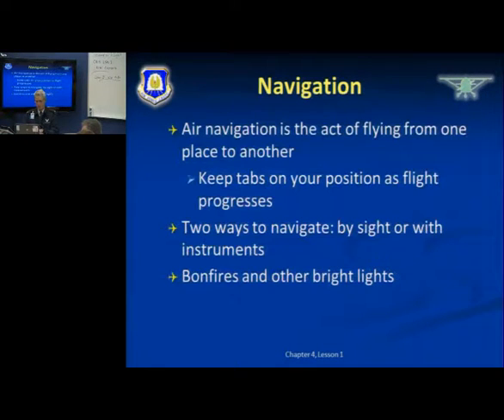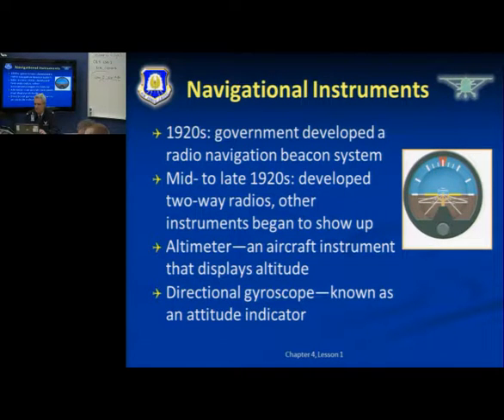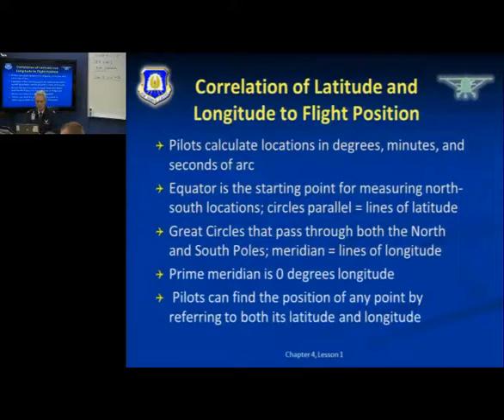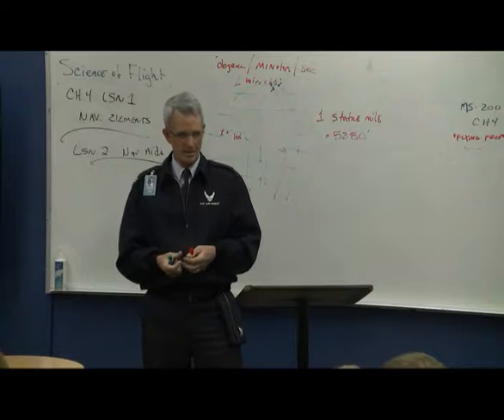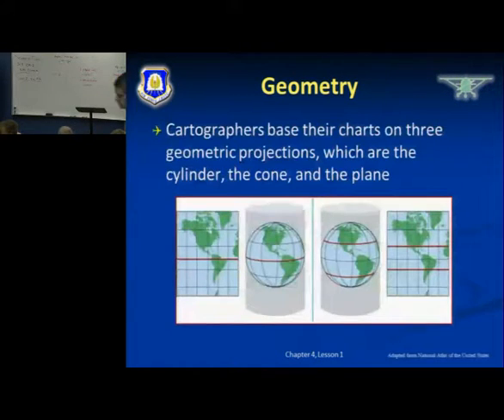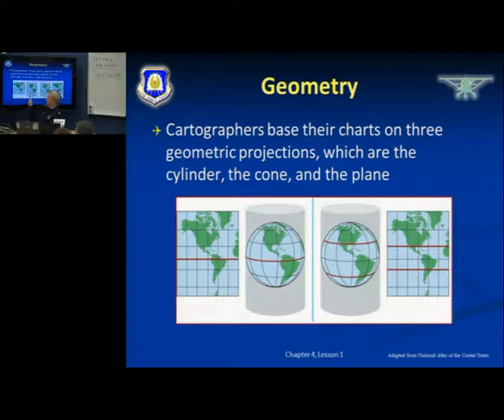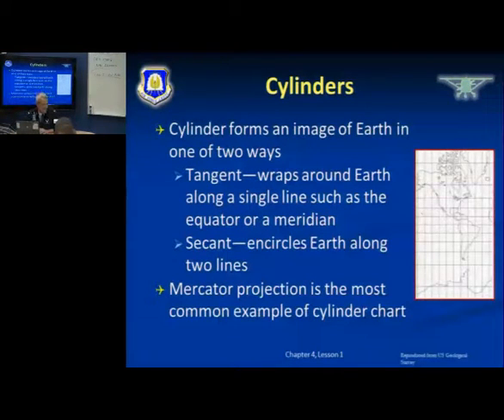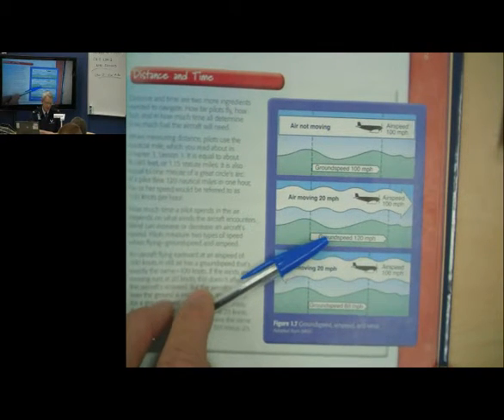PrescottJROTC Ch4 Lsn1C